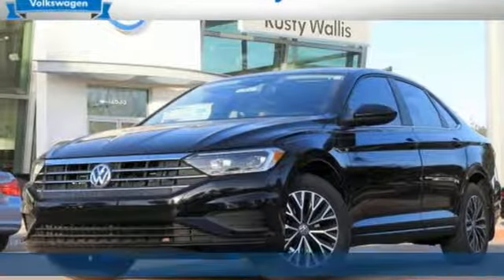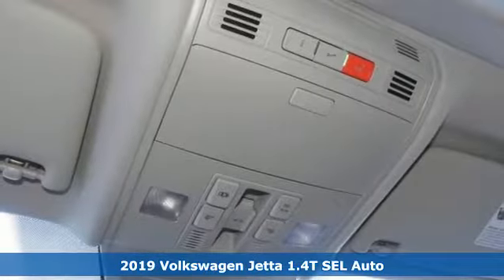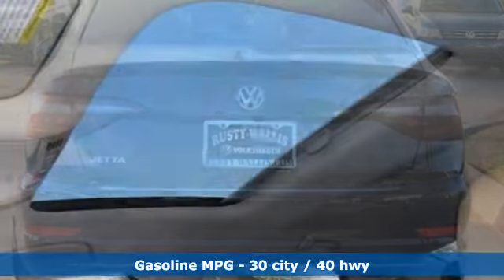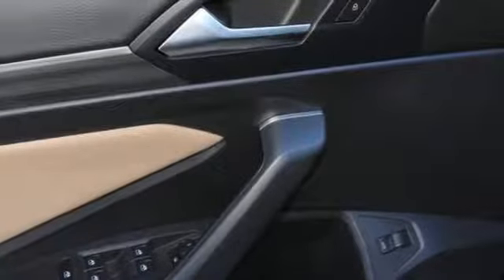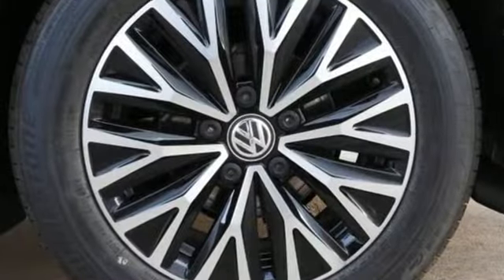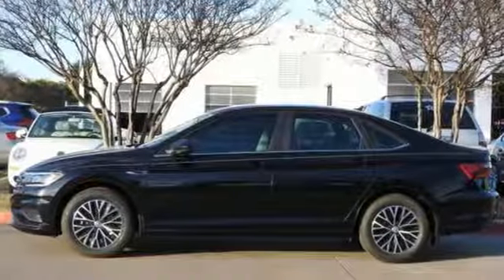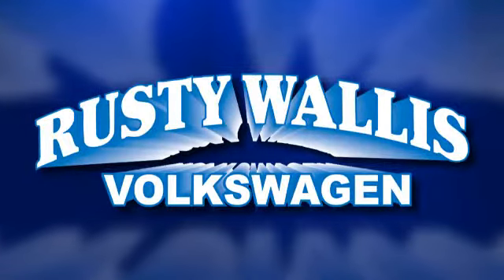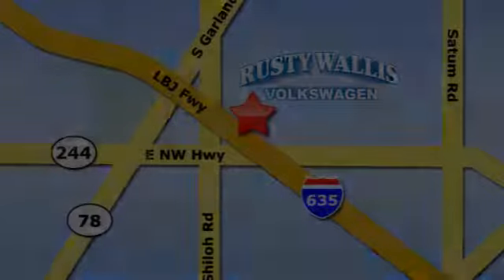New 2019 Volkswagen Jetta Dallas TX Garland, TX V190181 - SOLD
Year: 2019
Make: Volkswagen
Model: Jetta
Trim: SEL
Engine: 1.4L TSI
Transmission: 8-Speed Automatic with Tiptronic
Color: Black
Interior: Dark Beige
Stock #: V190181
VIN: 3VWE57BU3KM105337
Black 2019 Volkswagen Jetta SEL FWD 8-Speed Automatic with Tiptronic 1.4L TSI BLUETOOTH, BACK UP CAMERA, SUNROOF / MOONROOF, ALLOY WHEELS, LED HEADLIGHTS, Dark Beige w/Perforated V-Tex Leatherette Seat Trim, 9 Speakers, Adaptive Cruise Control, Air Conditioning, AM/FM radio: SiriusXM, Automatic temperature control, Blind spot sensor: Active Blind Spot Monitor active, Brake assist, CD player, Delay-off headlights, Front dual zone A/C, Heated front seats, Perforated V-Tex Leatherette Seat Trim, Power moonroof, Power steering, Power windows, Radio data system, Radio: Composition Media w/8" Touchscreen, Rear window defroster, Remote keyless entry, Split folding rear seat, Steering wheel mounted audio controls, Wheels: 16" Two-Tone Rama Black.brbr30/40 City/Highway MPG

Address:
12635 Lyndon B Johnson Freeway